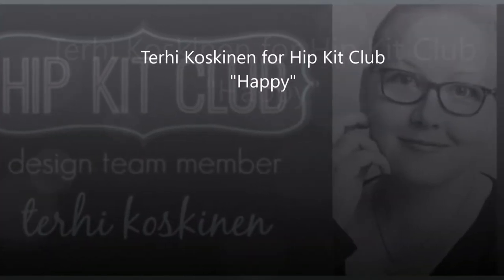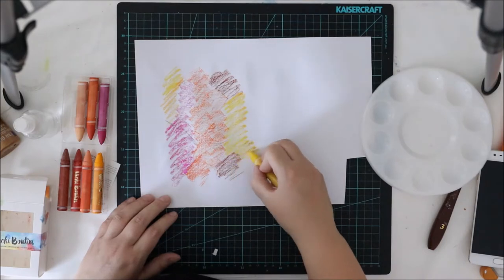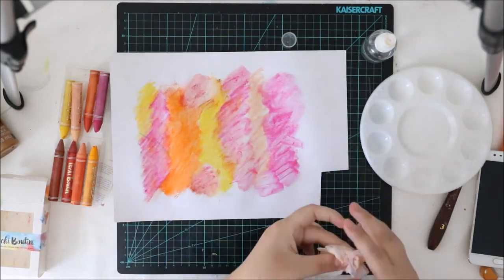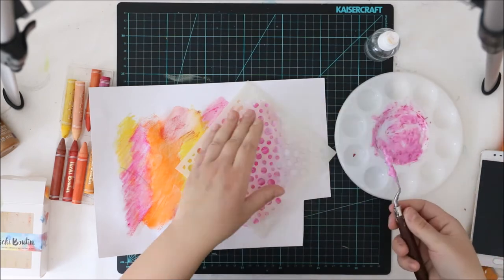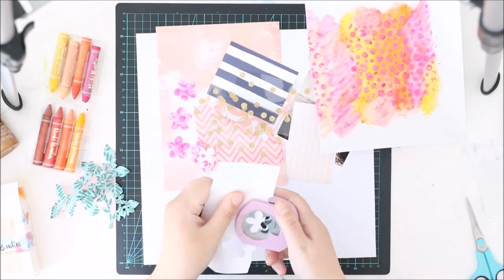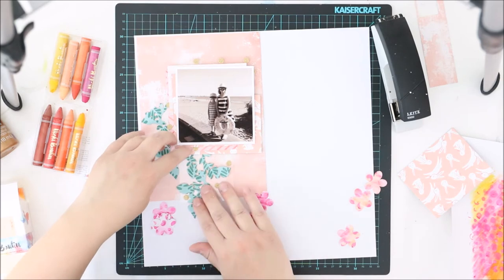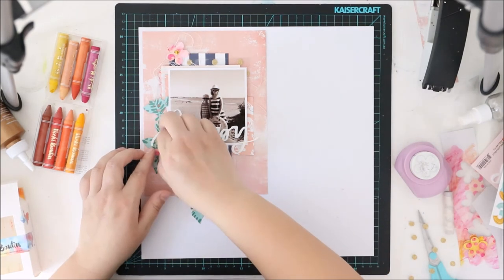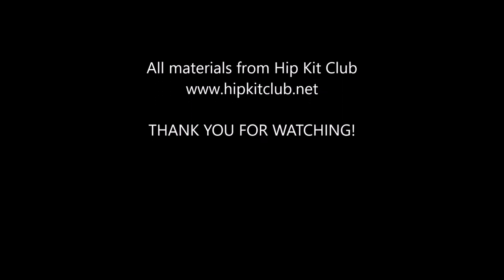[194] Scrapbook layout for Hip Kit Club "Happy"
Scrapbook layout using Hip Kit Club April 2017 kits.